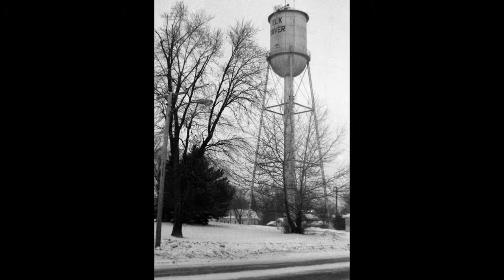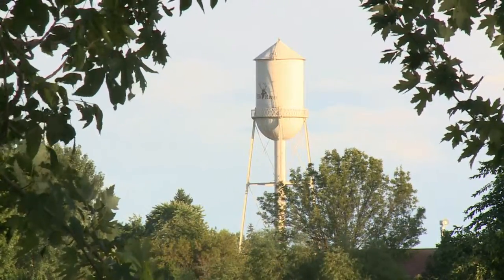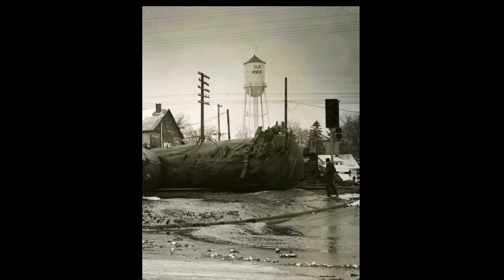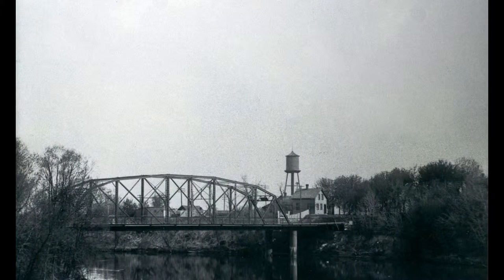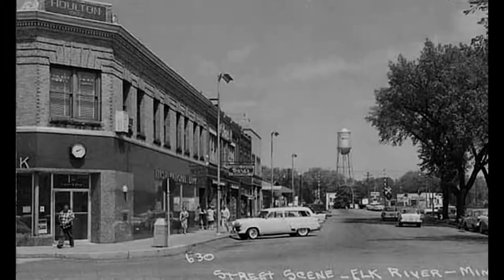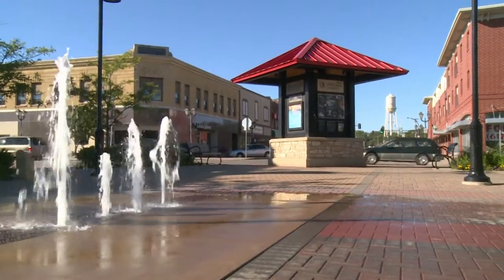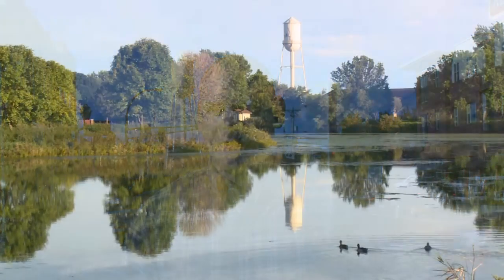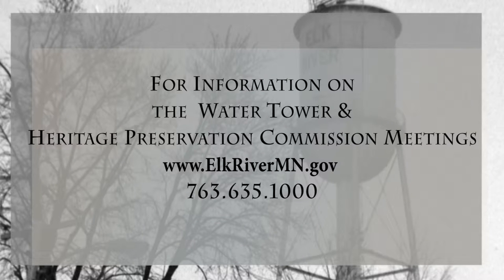Fate of the Water Tower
Elk River's first water tower will stay standing with a new look, after years of a possible plan to remove the 95-year old landmark.